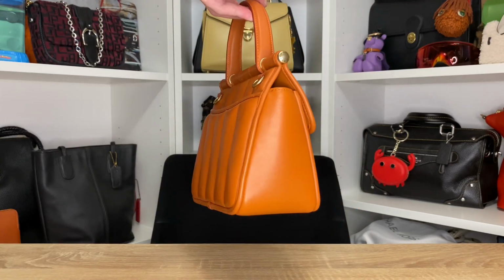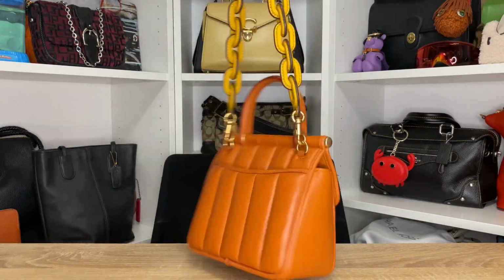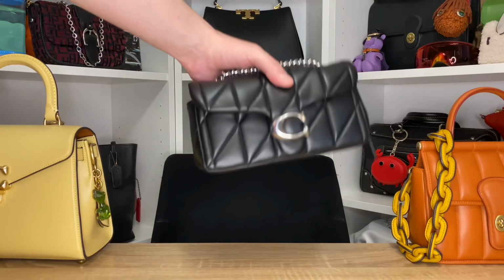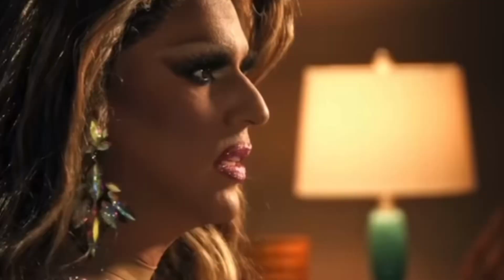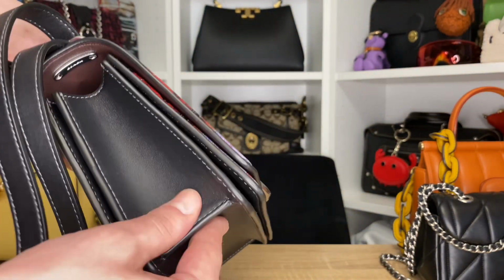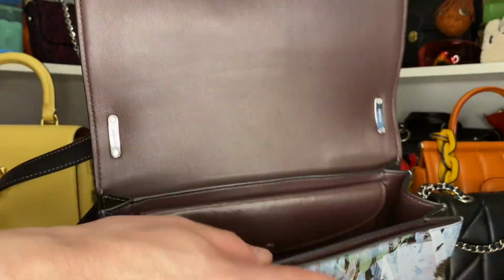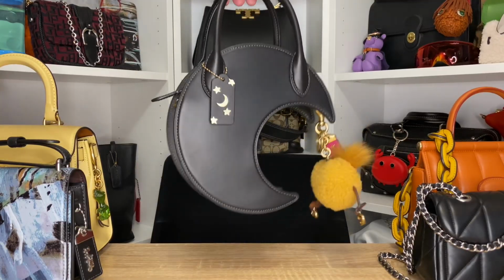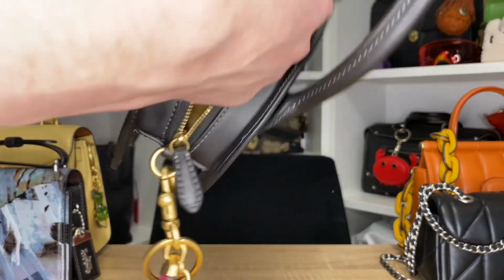MOST Used Bags for FALL 2023! *SPOILER ALERT.. ITS ALL COACH BAGS*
What are my MOST used bags for Fall 2023 you ask? Well heres the answer! 😍👜🖤

*SPOILER ALERT* OOPS.. ALL COACH BAGS 🙈

All bags in todays video are the Coach Sammy Top Handle, the Coach Quilted Willis Top Handle 18, the Coach Quilted Tabby Shoulder Bag 20, the Coach Mint + Serf! Bandit Shoulder Bag, and lastly this years 2023 Fall Runway Moon Bag!